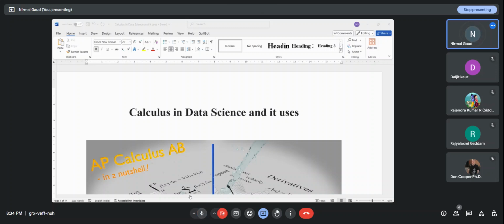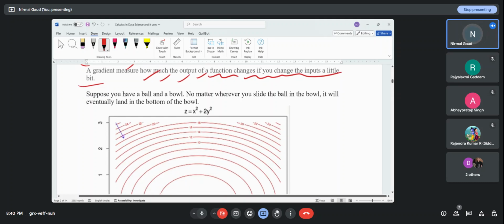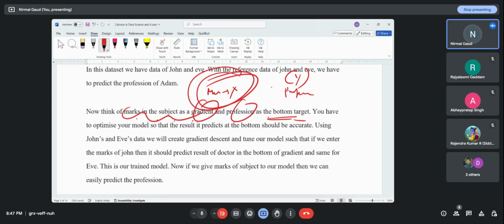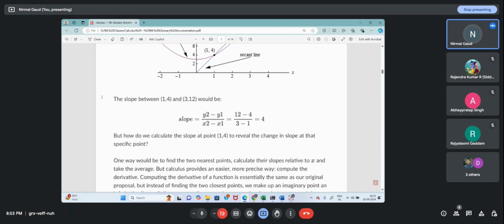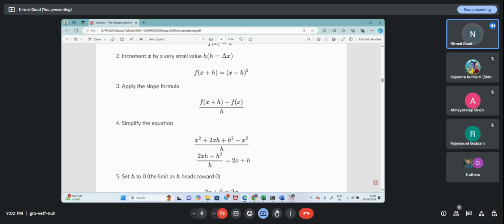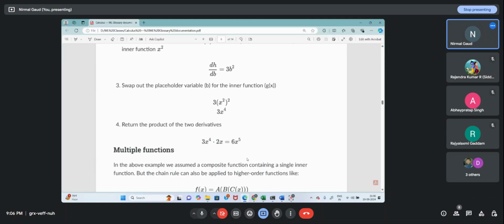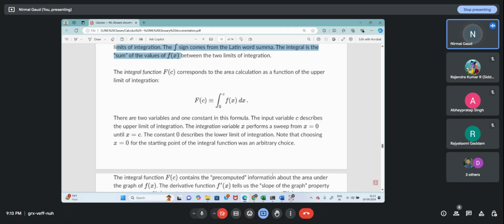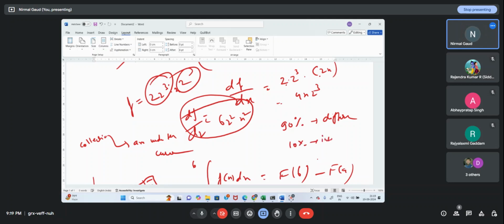ML Class - Lecture 26 (Calculus)